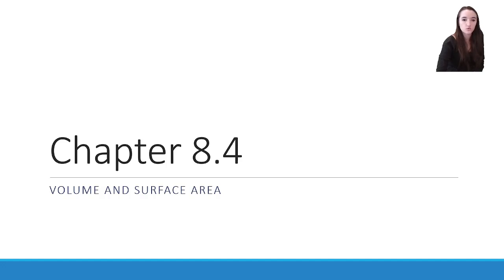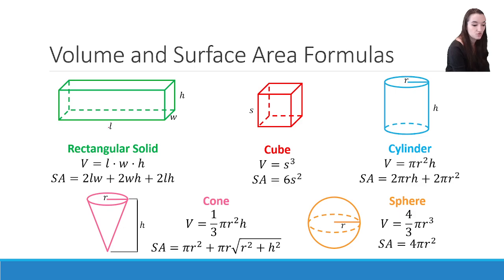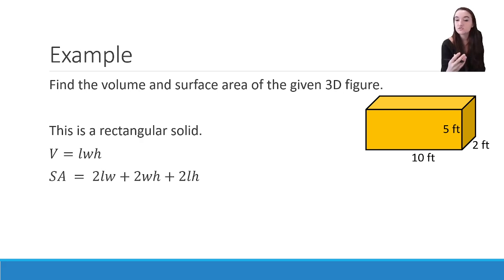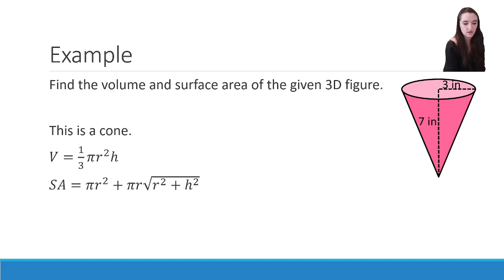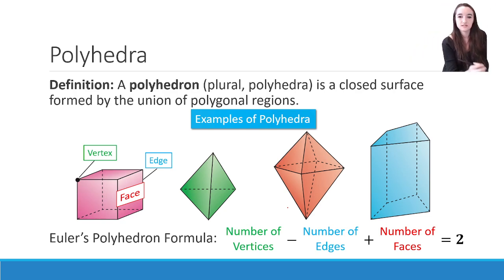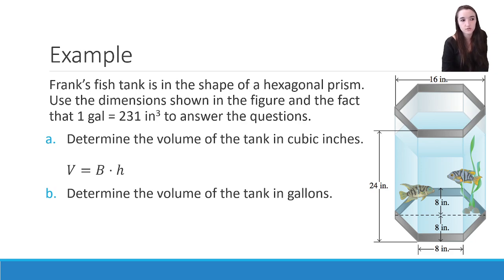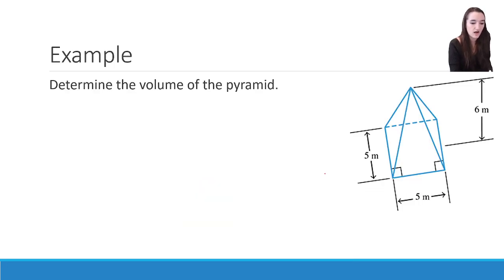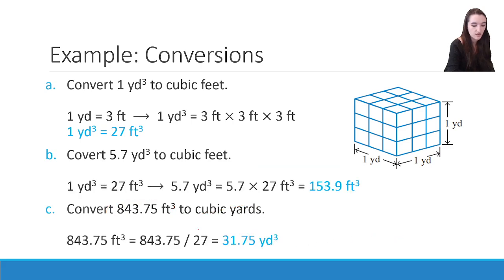NS Chapter 8.4: Volume and Surface Area